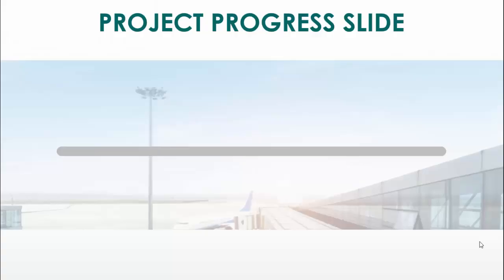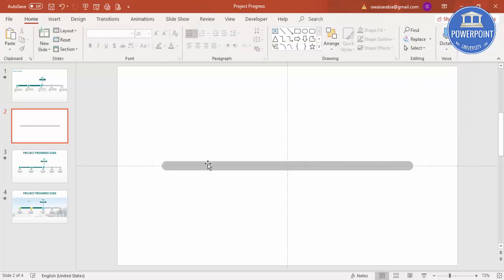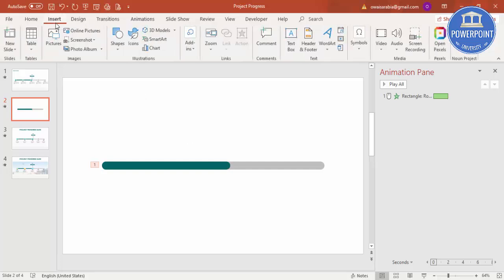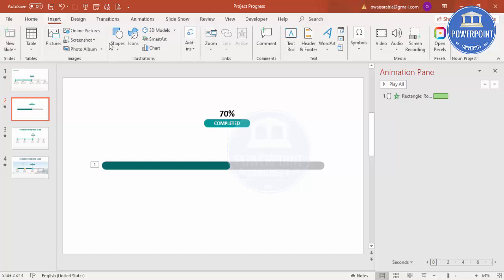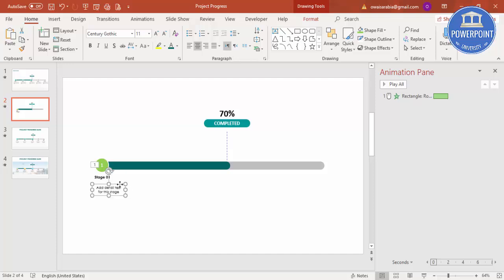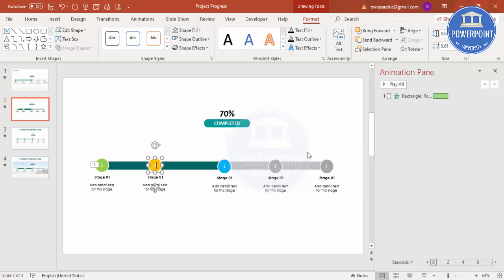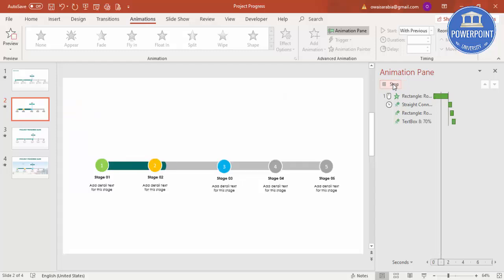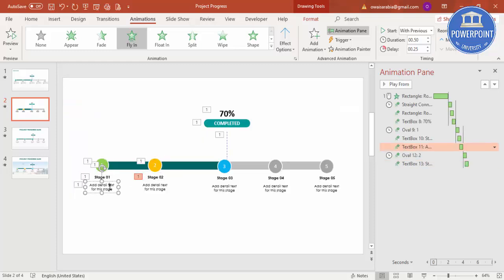(PowerPoint Tutorial No. 312) Project Progress Slide in PowerPoint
[Download link provided below]:
In this tutorial, I have explained, how to make a slide on Project progress.

Modern designs
Creative templates
Easy Editing
Business Slides
Corporate Slides
PowerPoint diagrams
Professional designs
PowerPoint infographics
Popular slides